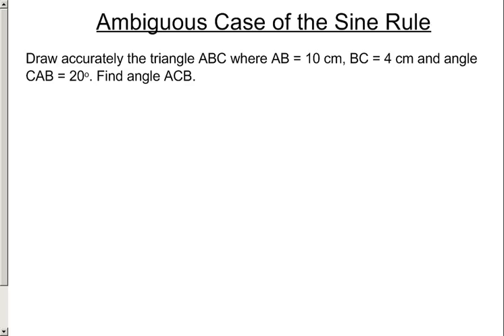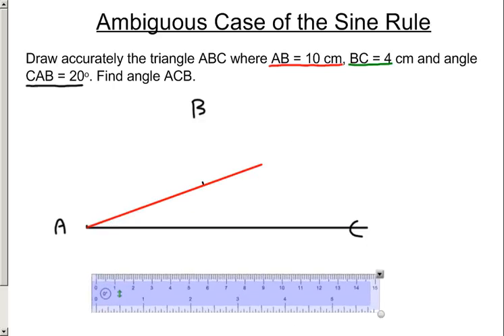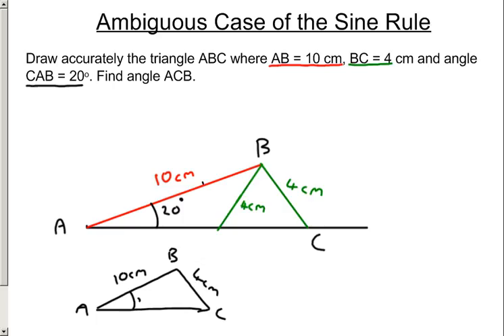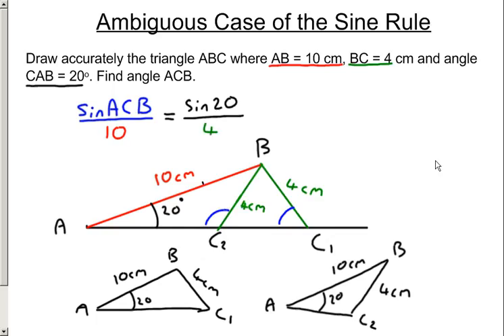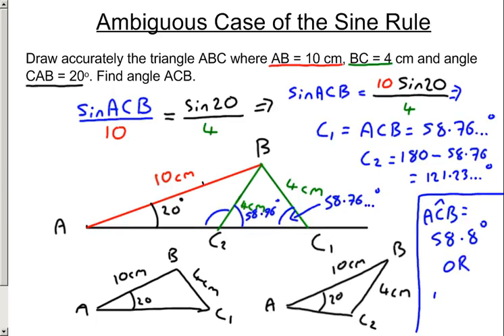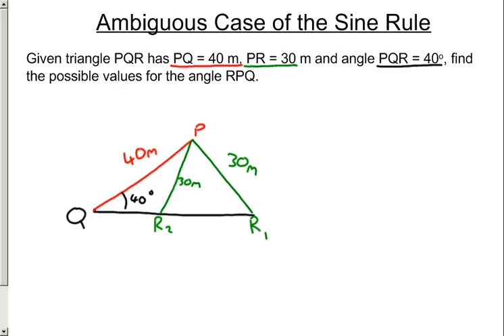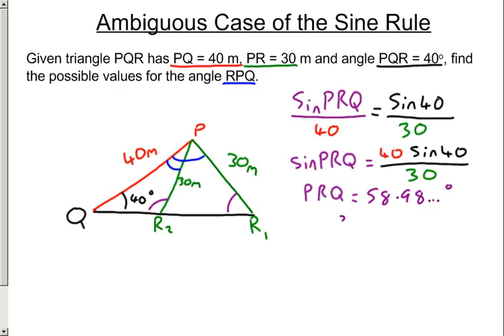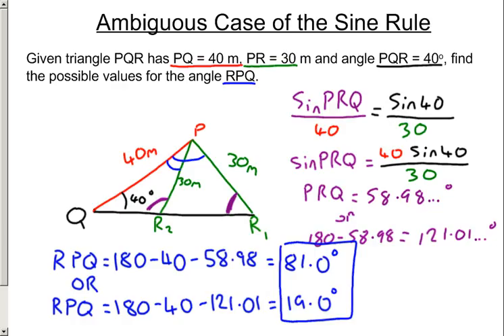Ambiguous Case of Sine Rule